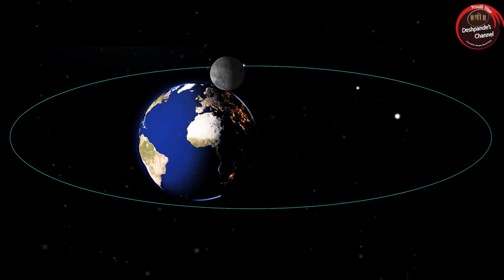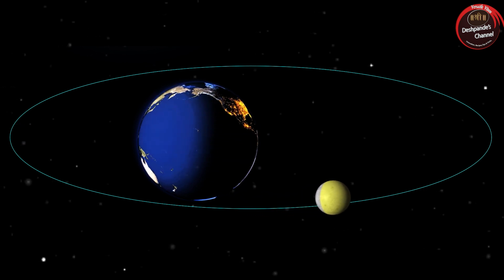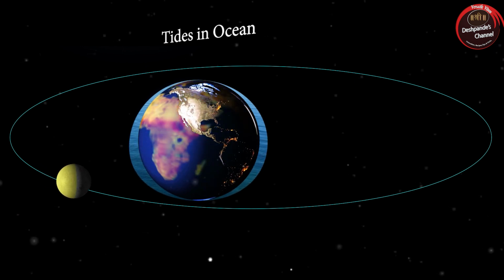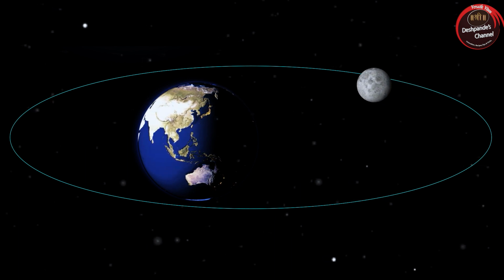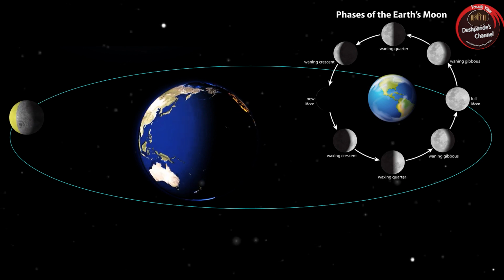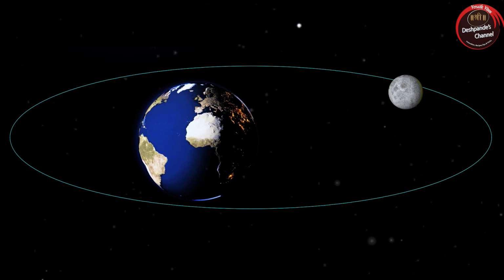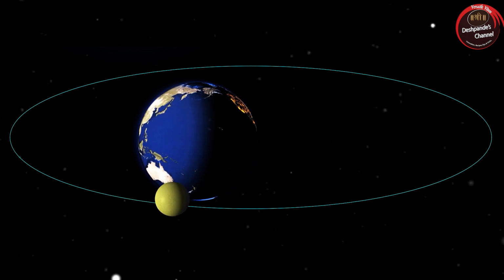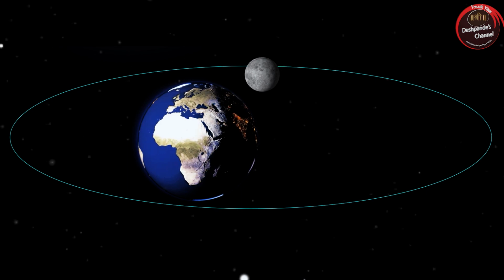Dark side of moon or Far side of Moon | Deshpande's Channel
why we never see the dark side of moon or far side of moon from earth. Also the consequences of revolution and rotation of moon is explained with Video. Which makes the concepts clear through this Video.